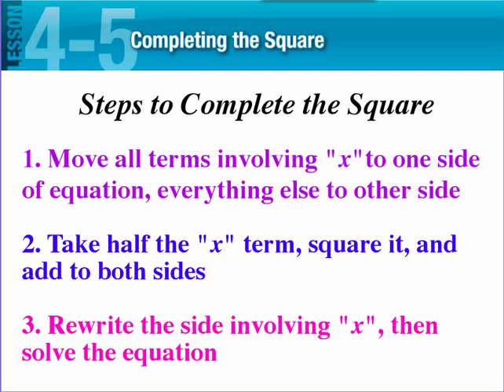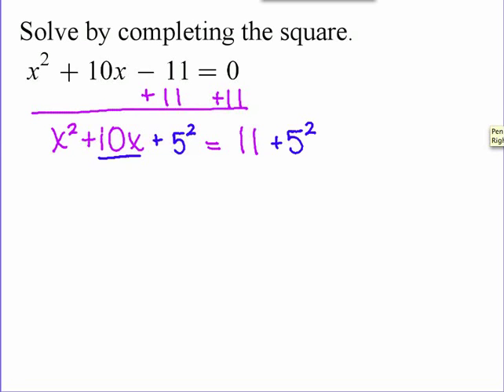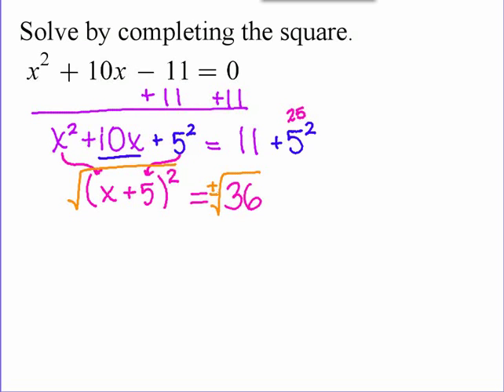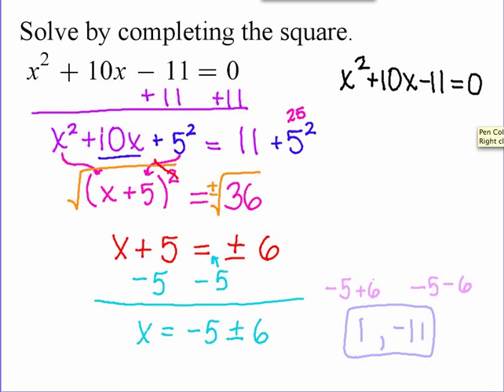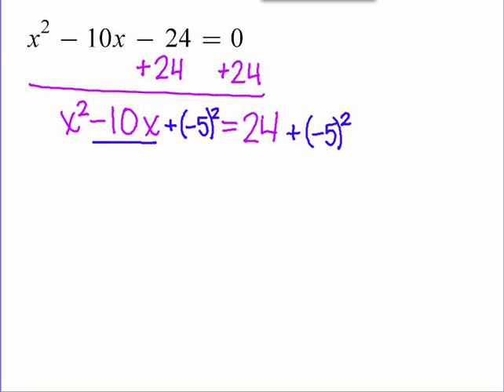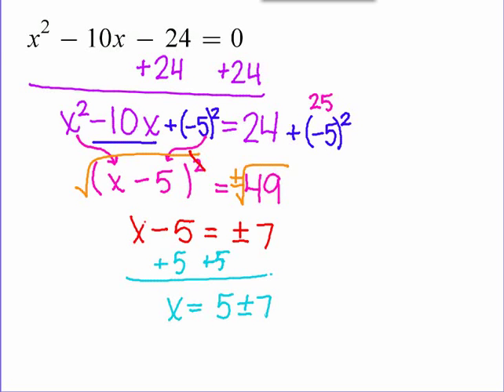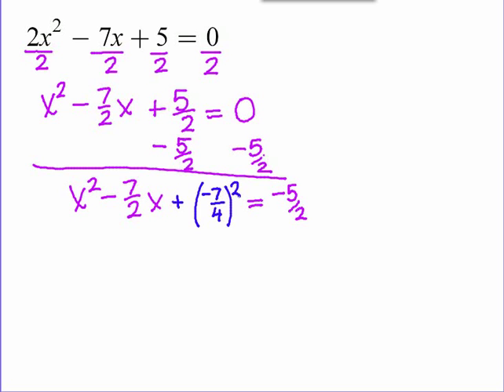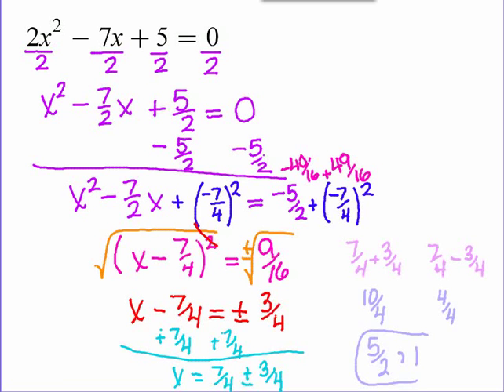Alg. 2--Lesson 4-5